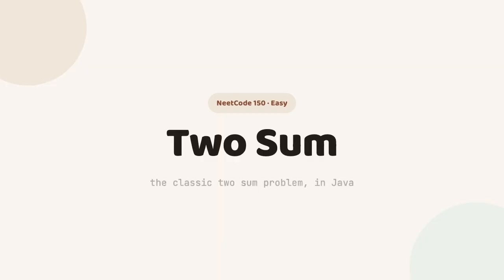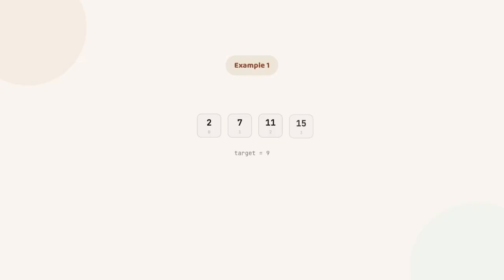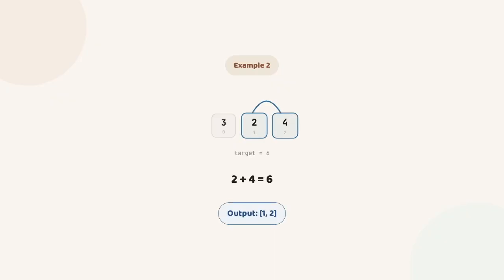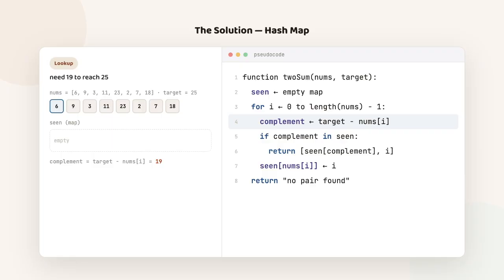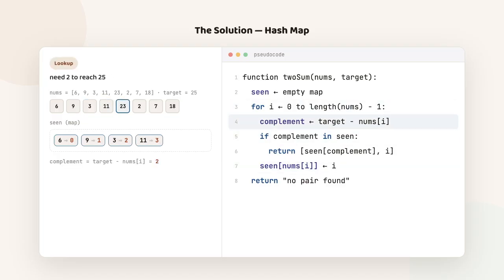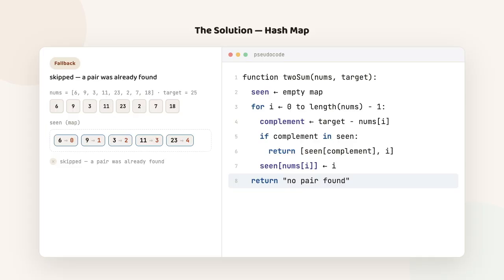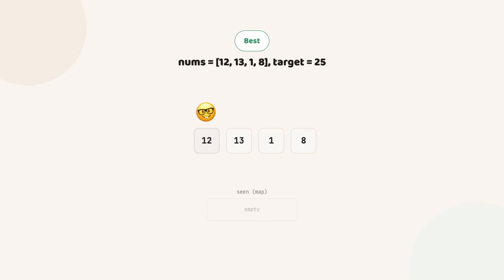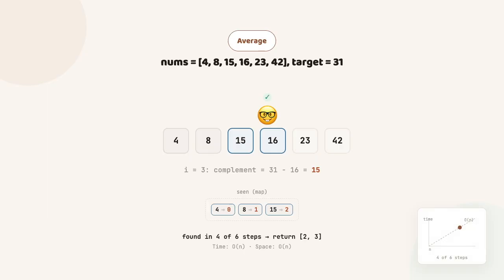Two Sum - NeetCode 150 #1 | Java Solution Explained (HashMap O(n))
Two Sum solution in Java — Problem #1 of the NeetCode 150 series. In this video, we break down the classic Two Sum problem step by step: starting with the brute force approach, then optimizing it using a HashMap to achieve O(n) time complexity.

🔹 What you'll learn:
- How to solve Two Sum using a HashMap in Java
- Step-by-step pseudocode walkthrough with visual examples
- Time and space complexity analysis (Best, Average, and Worst case)
- Clean, interview-ready Java code implementation

📌 Problem: Given an array of integers nums and an integer target, return the indices of the two numbers such that they add up to target.

🎯 This is Problem #1 in the NeetCode 150 series, a curated list of the most important LeetCode problems to help you crack coding interviews and DSA rounds efficiently — without solving thousands of problems.